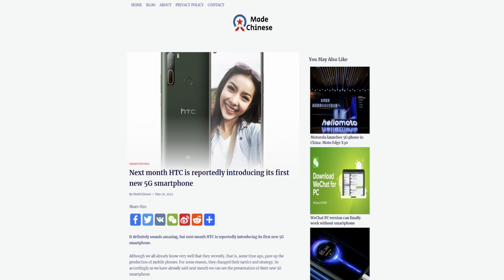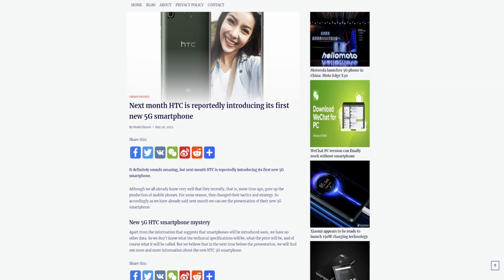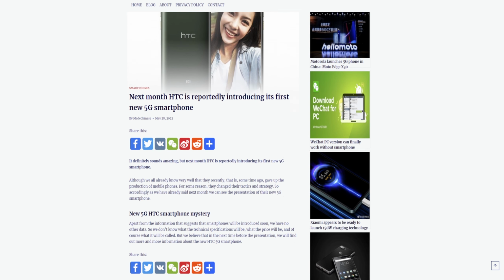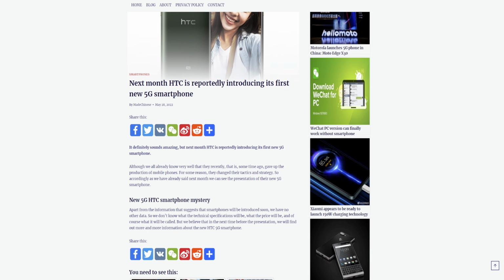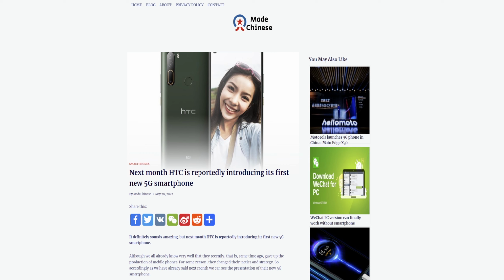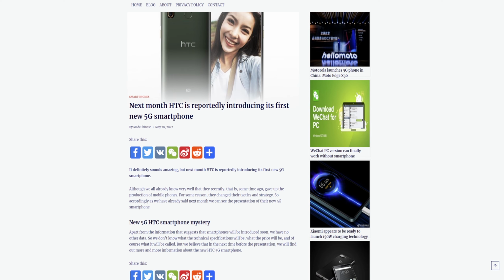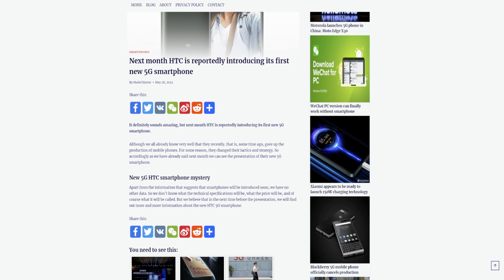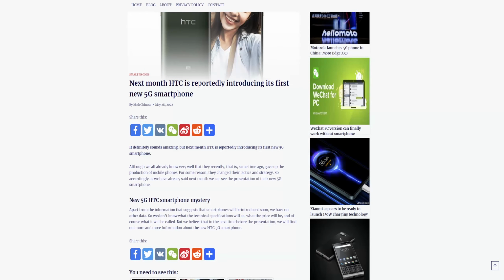Next month HTC is reportedly introducing its first new 5G smartphone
It definitely sounds amazing, but next month HTC is reportedly introducing its first new 5G smartphone.